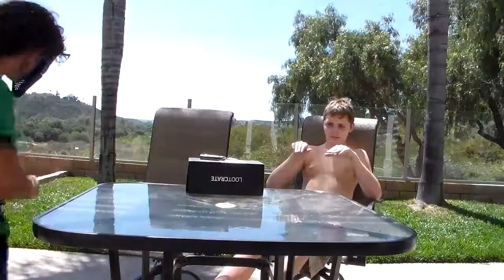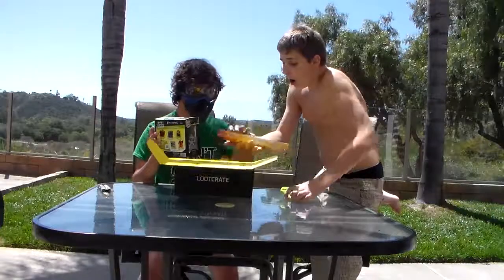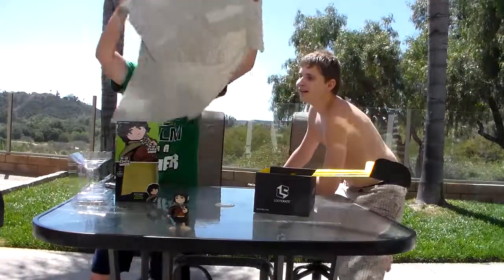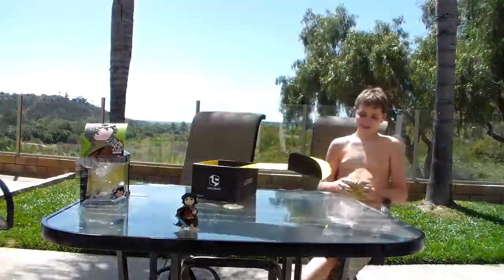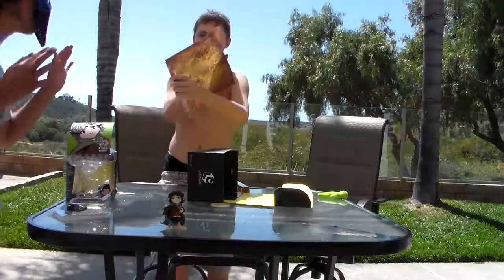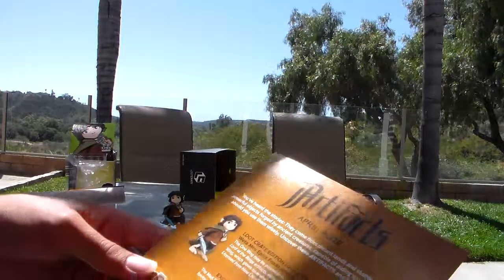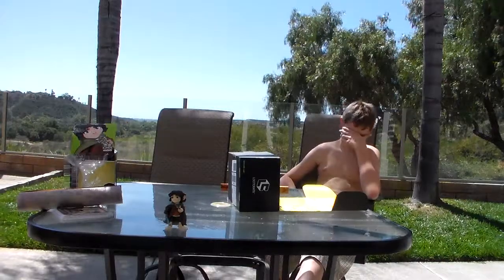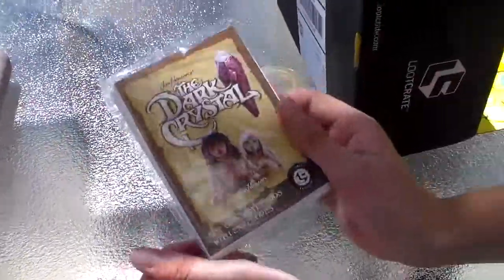Rune Rifter and Alpha Gamer open a Loot Crate!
Hey guys, what up what up! This is Rune Rifter here! And today me and my very close friend Alpha Gamer will be opening a Loot Crate! There was some very cool stuff in this one so I thought I'd show ya! There was also a none-the-less creepy thing in here too so enjoy!

- Rune Rifter out!